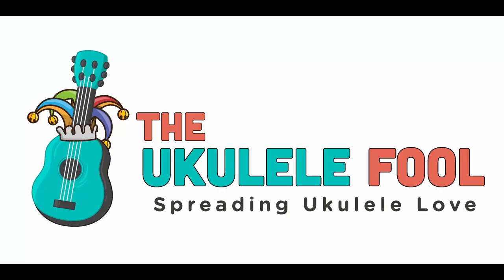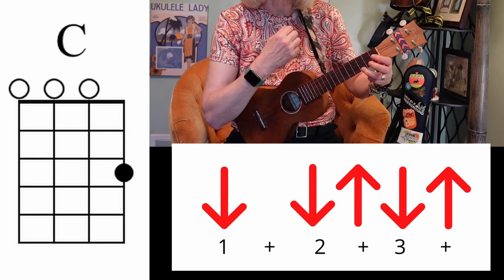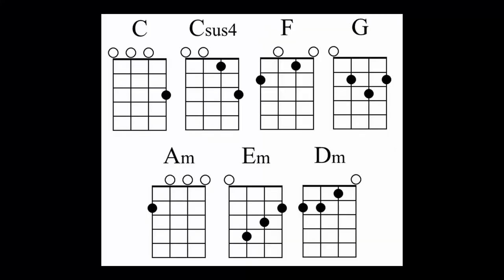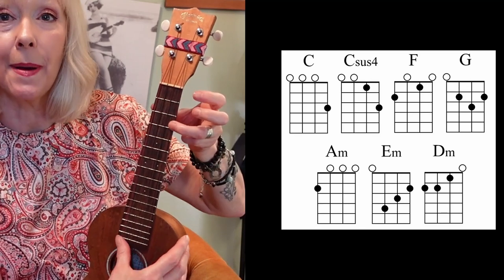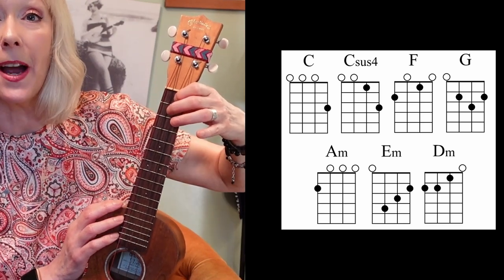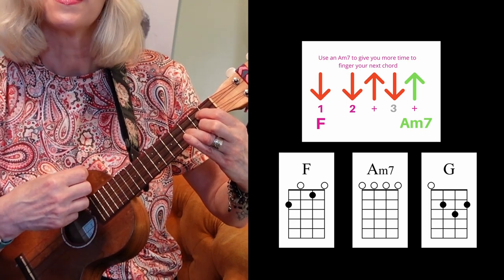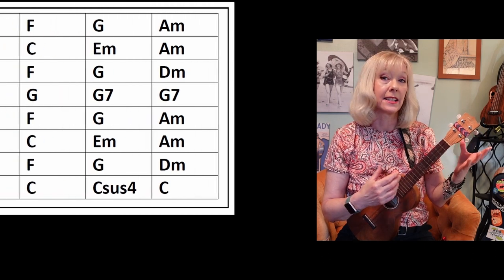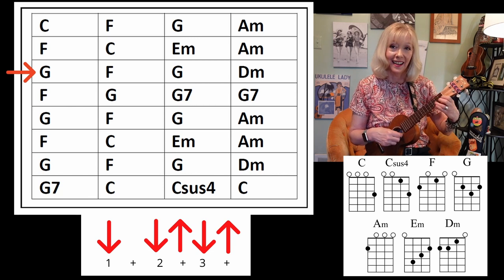Annie's Song - John Denver- Ukulele Tutorial and Play Along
Learn this song with gorgeous lyrics relating love to the beauty of nature by John Denver.

Chord charts, and a guide to all The Ukulele Fool Songs, up to 4 live sessions a month and MORE!!!  Discounts for an annual membership.

Patrons - Get the chord chart -
Martin C1K Ukulele
Aquila Red Low G Strings
Snark Super Tight Tuner
Ukulele Strap
Uke Are My Sunshine T-Shirt

Time Stamps
0:00 - Song preview and lesson overview
0:53 - Strum
1:45 - Strum practice
2:14 - Chords
3:44 - Smooth Chord Transitions
4:40 - Chords, Strum and Hum Practice
6:27 - Intro break down
6:56 - History Nerd
8:43 - Play Along